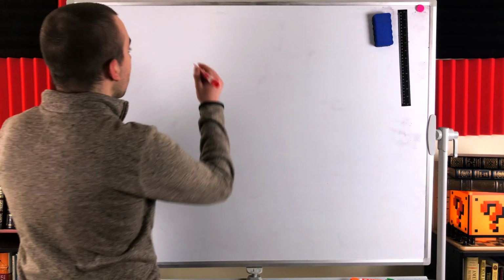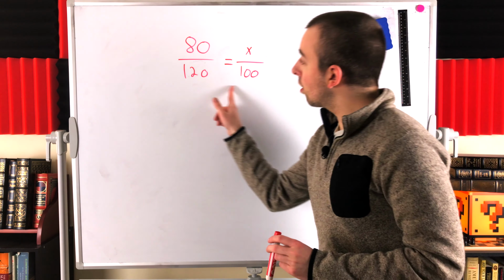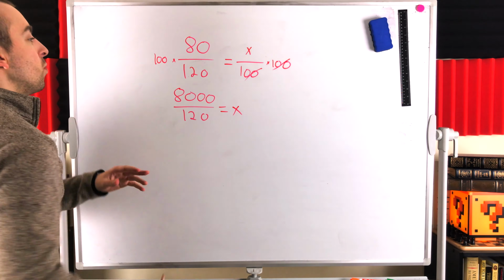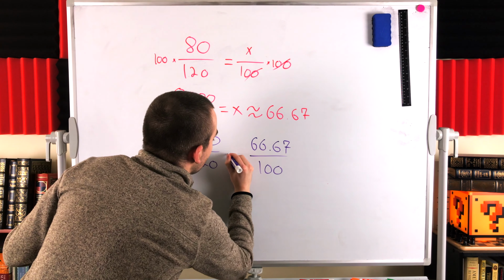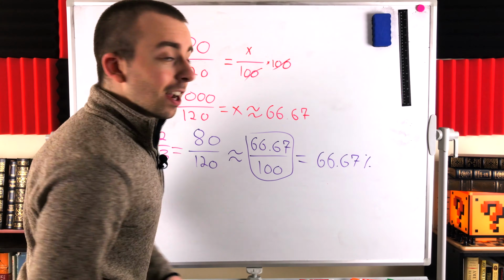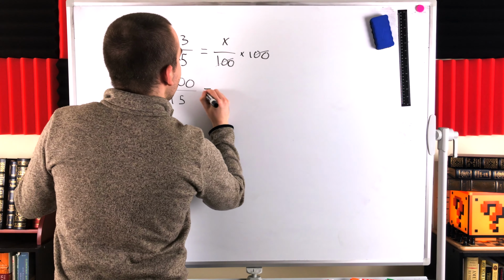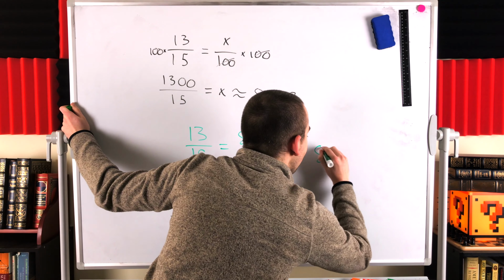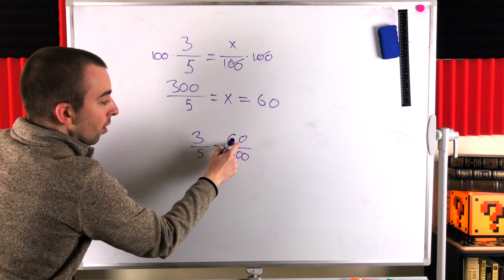Turn ANY Fraction Into a Percent!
How do we convert a fraction to a percentage? We'll be going over just that in today's video math lesson!

Suppose we have a fraction like 11/100. Remember that percentages are in terms of hundredths. So 11/100 = 11%. But what if instead we had 11/13? How do we write this as a percentage? We would like it in the form (some number) / 100. So we set it equal to x/100. Thus: 11/13 = x/100. Then we just solve for x!

First, multiply both sides by 100, so we have 11*100/13 = x, thus 1100/13 = x and so x is about 84.62. Thus, our original fraction 11/13 is equal to 84.62/100. In other words, 11/13 = 84.62%. That's all there is to it!